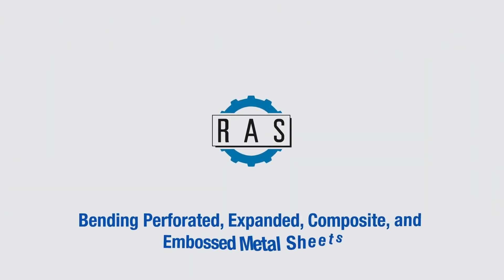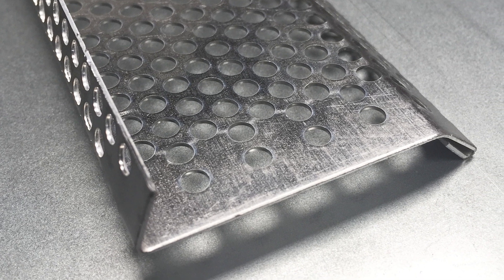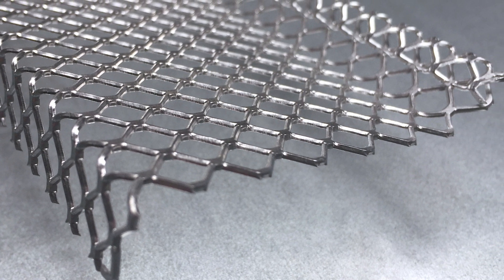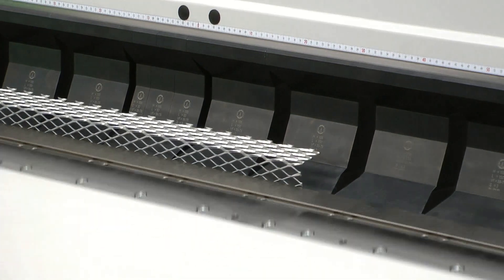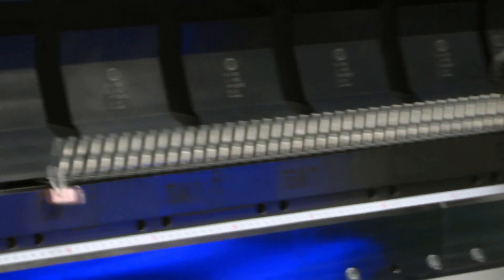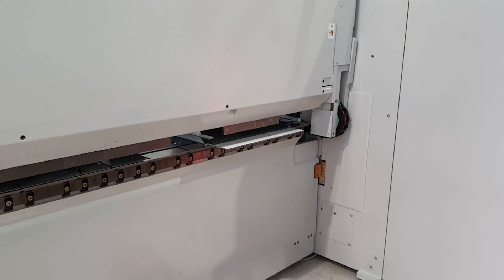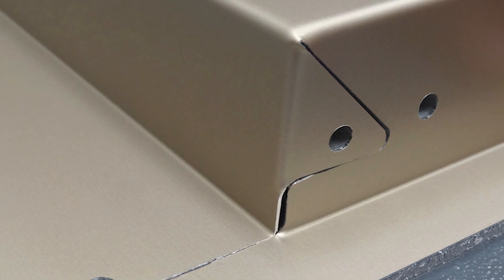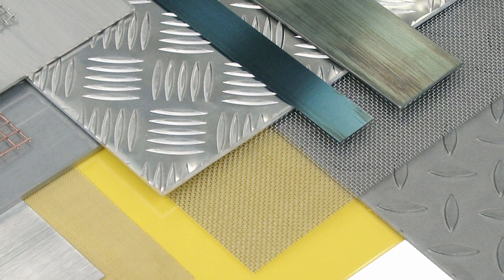RAS Tutorial: Bending Perforated, Expanded, Composite, and Embossed Metal Sheets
In the 8th tutorial video, we discussed using folding technology to bend stainless steel and coated materials. This video focusses on materials like:
  - Perforated sheets
  - Expanded metal
  - Composite materials
  - Diamond- or checkered-plate sheet metal